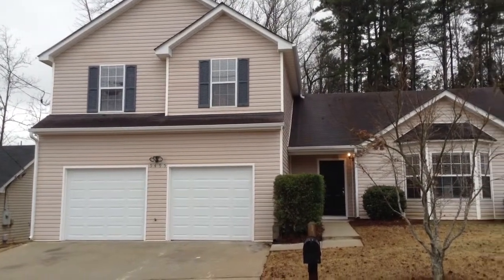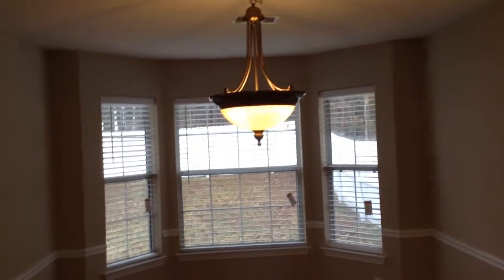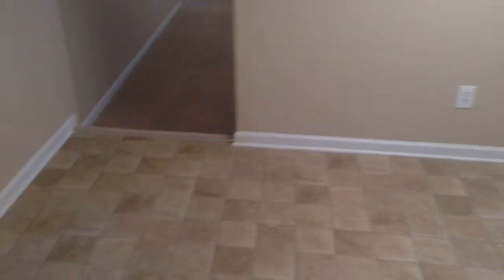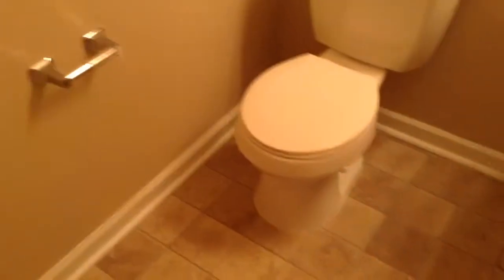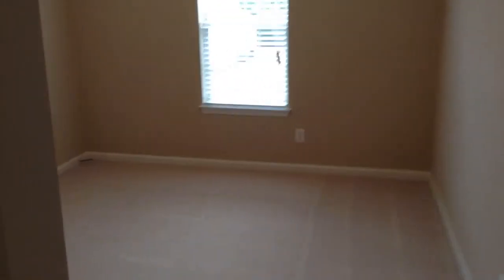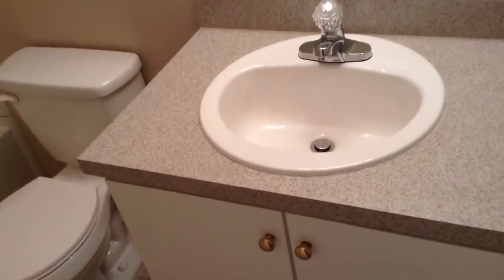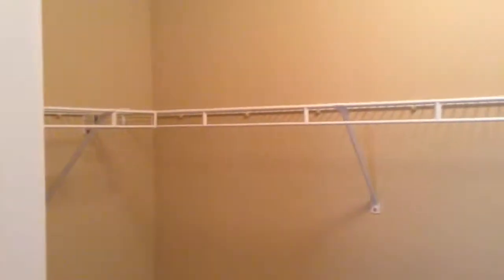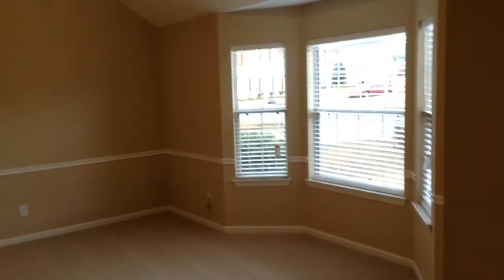VIDEO TOUR!! Completely Renovated and Updated, New Applianc